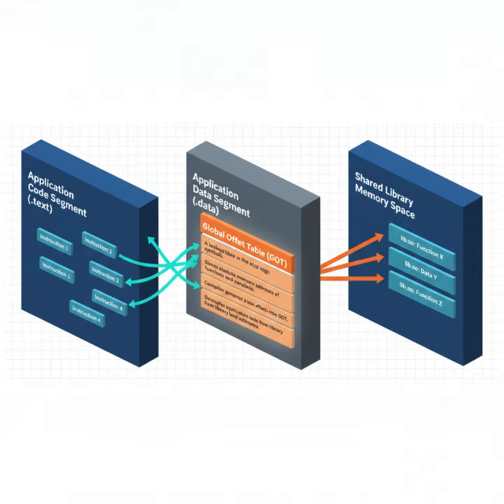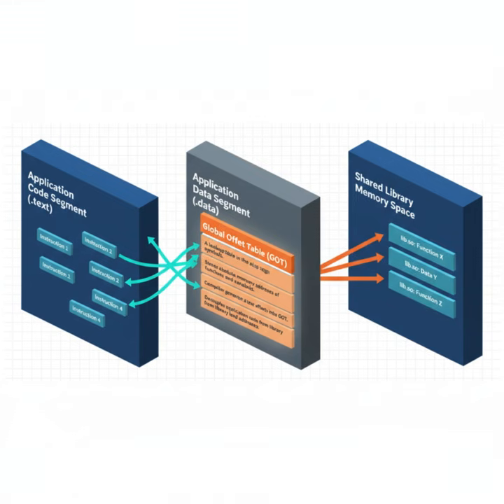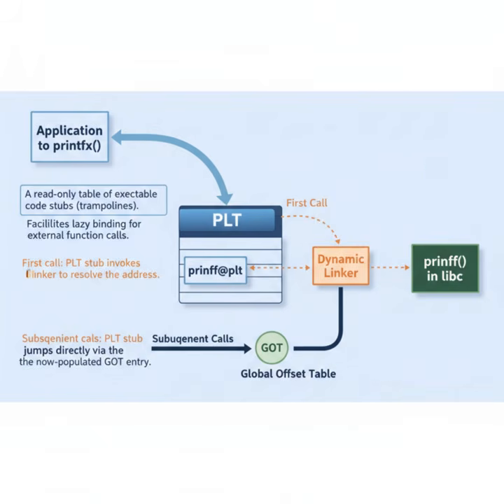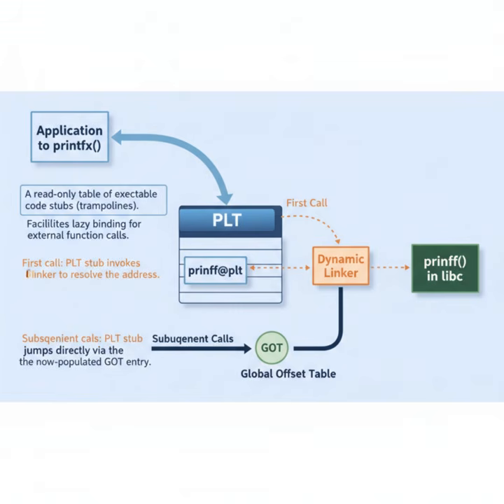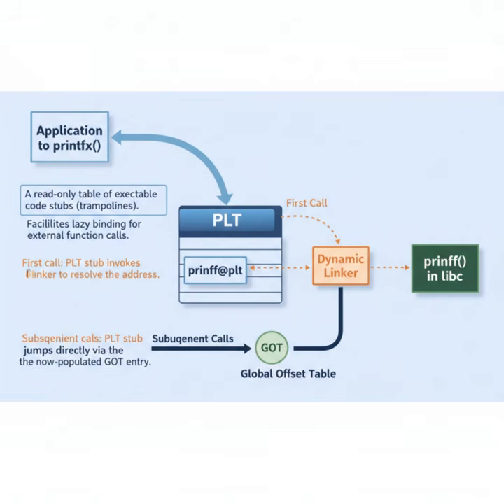ELF GOT vs PLT: Understanding Dynamic Linking, Lazy Binding & Runtime Resolver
Whether you're a systems programmer, reverse engineer, or cybersecurity enthusiast, this tutorial is built to give you both conceptual clarity and practical insights.